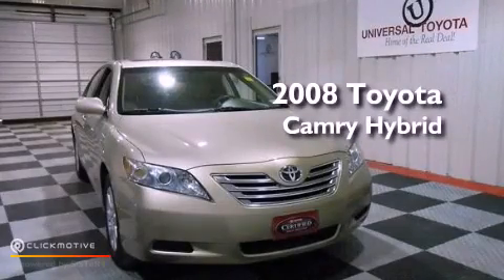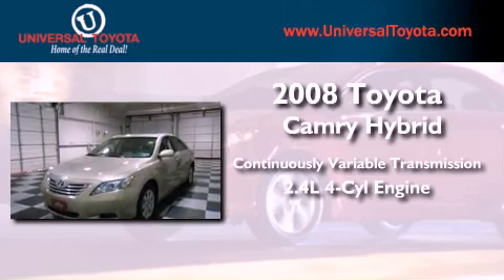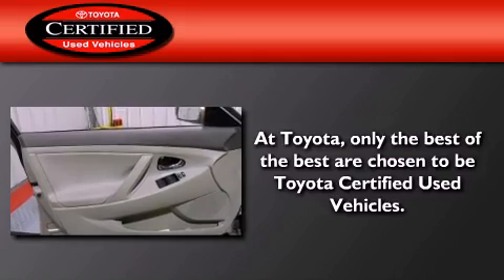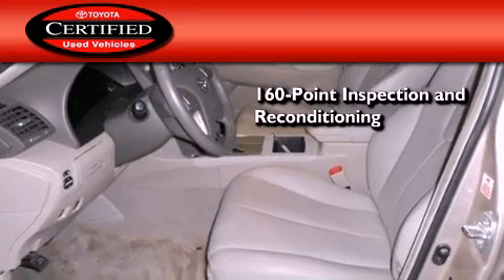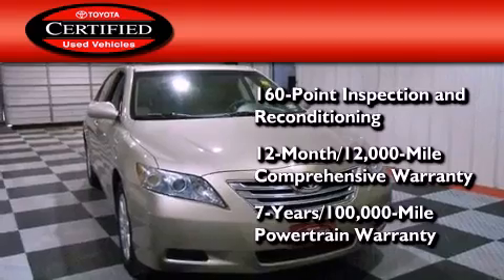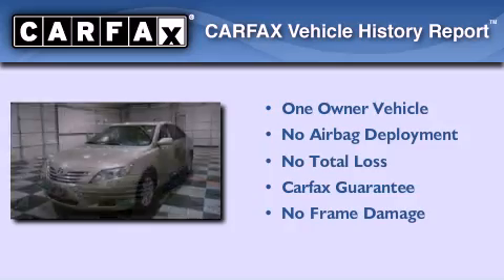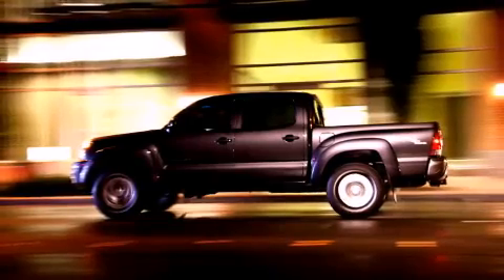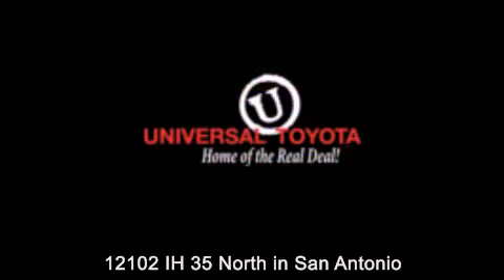2008 Toyota Camry Hybrid San Antonio TX 78233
Year : 2008
 Make : Toyota
 Model : Camry Hybrid
 Engine : Gas/Electric I4 2.4L/144
 Trans . : Variable
 Exterior : Desert Sand Metallic
 Miles : 34,598

 Stock : 222838A